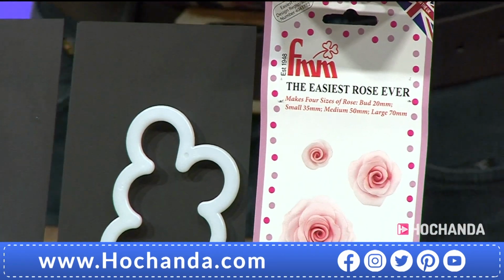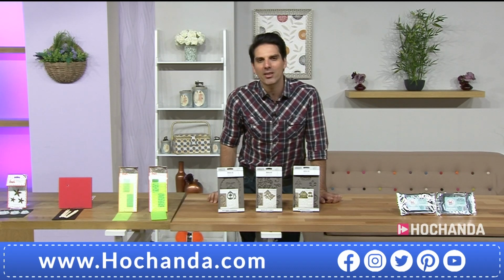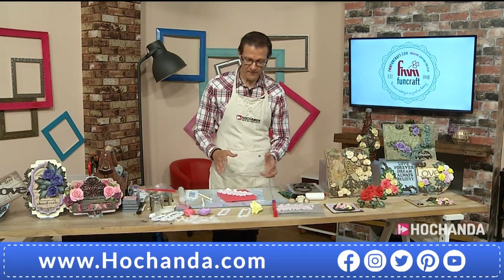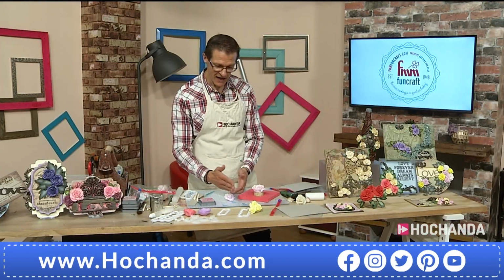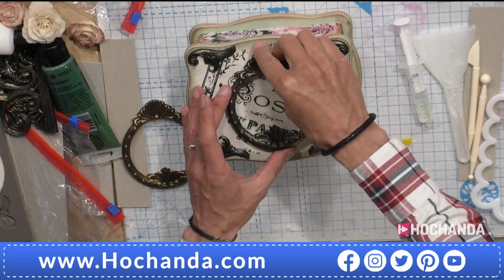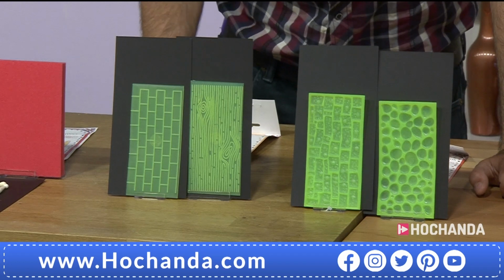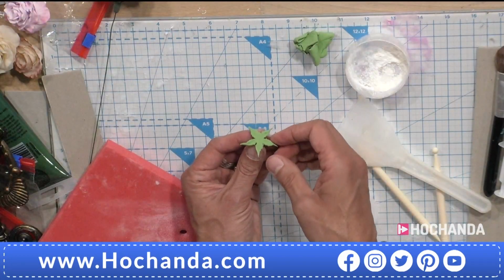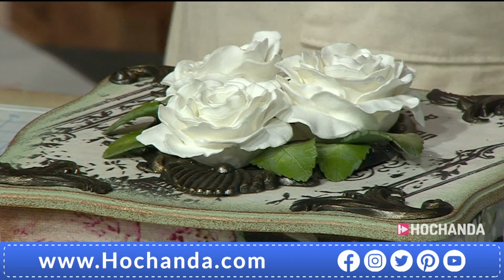Clay Crafts and Flower Making Tutorials with FMM and Antony Minnis on Hochanda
Antony Minnis is here for an hour of cutters and mould from FMM along with air dry clay, be sure to tune in and be inspired!

HOCHANDA is the Home of the UK’s leading TV channel dedicated to Crafts, Hobbies and Arts. Broadcasting 24 hours a day 7 days a week we work with many of the world’s best demonstrators and leading craft brands to help you discover your inner creativity.
Whether you’re a master crafter or just beginning your journey into the world of arts and crafts we have a wide variety of inspiring and informative shows to keep you entertained and with our 14-day money back guarantee and Gold Trusted Service award from Feefo (recognising our commitment to quality service) you know you can buy from Hochanda with complete confidence.